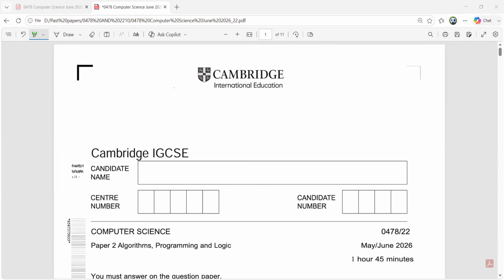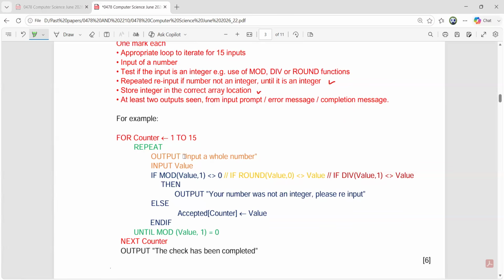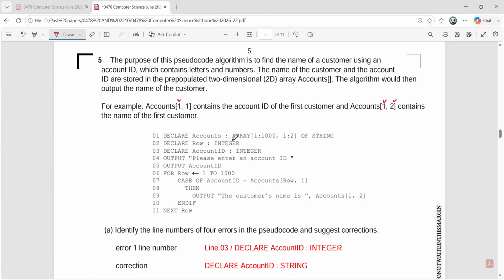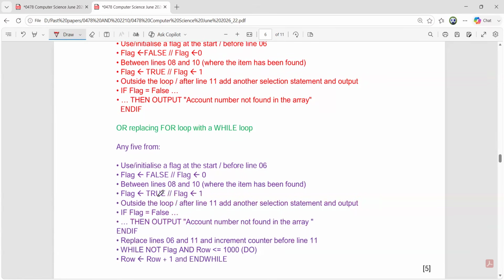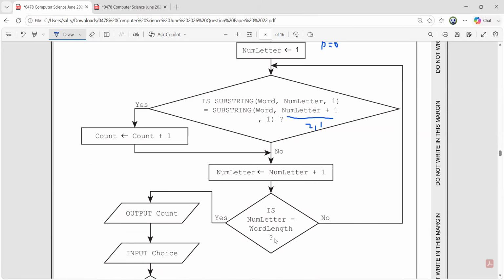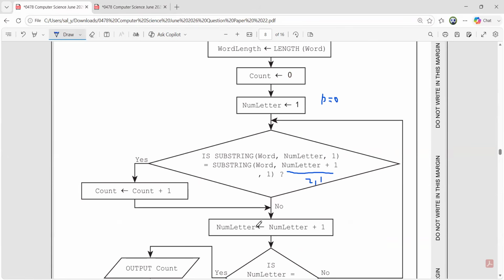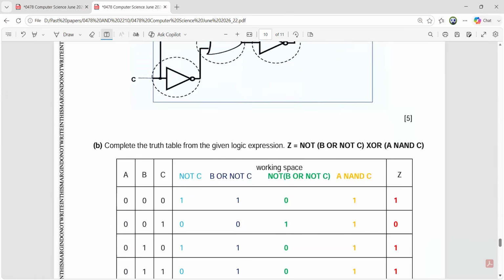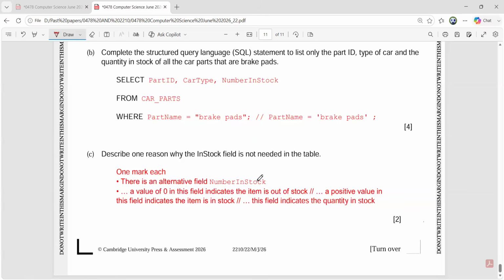IGCSE Computer Science 0478/0984 & O Level 2210 | May/June 2026/22 Paper 2 Solved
0:00 Introduction
0:23 1 MCQ (Iteration)
1:16 2 MCQ Data type
1:55 3 Validation, pseudocode (TYpe check)
10:26 4 Coding and testing
12:48 5 Debugging errors
21:48 6 Flowchart
37:55 7 File handling
39:15 8 Logic gates
43:05 9 Database

📚 IGCSE Computer Science 0478/22 – May/June 2026 | Paper 2 Solved & Explained

In this video, we solve and explain Cambridge IGCSE Computer Science 0478/22 Paper 2, focusing on Algorithms, Programming and Logic.

As your teacher, I explain the questions step by step and highlight the important marking points and exam techniques you need to score well.

📌 Topics Covered:

✅ Iteration in Pseudocode
• FOR...NEXT
• WHILE...DO
• REPEAT...UNTIL
• Difference between iteration and selection

✅ Data Types
• CHAR for a single character
• INTEGER, REAL and BOOLEAN

✅ Validation Checks
• Presence check
• Check digit
• Format check
• How to explain validation questions and give suitable examples

✅ Whole Number Validation
• Using MOD to check whole numbers
• Repeating input until valid data is entered
• Storing 15 valid numbers in an array
• Understanding marking points and avoiding unnecessary declarations

✅ Coding & Testing
• Purpose of coding
• Pseudocode, flowcharts and structure diagrams
• Comments, procedures and functions
• Normal, abnormal, boundary and extreme test data
• Debugging errors

✅ Linear Search
• Searching through an array
• Working with 2D arrays
• Understanding row and column positions

✅ Finding & Correcting Pseudocode Errors
• Choosing the correct data type
• INPUT vs OUTPUT
• IF statements
• Correct row references in arrays

✅ Flag in Linear Search
• Initialising a flag
• Setting the flag when an item is found
• Reporting when an item is not found

✅ Trace Tables & Dry Runs
• Following algorithms step by step
• Tracking variables
• Comparing adjacent characters
• Counting repeated adjacent letters
• Understanding the flowchart and trace table accurately

✅ Files
• Reasons for storing data in files
• Permanent storage, backup and data sharing
• Loading text from a file

✅ Logic Gates & Boolean Expressions
• AND, OR, NOT, NAND, NOR and XOR
• Completing logic circuits
• Breaking expressions into intermediate steps
• Completing truth tables accurately

✅ Databases
• Selecting suitable data types
• Text, Character, Integer, Real and Boolean
• Choosing data types based on how data is used
• Avoiding redundant data

✅ SQL
• SELECT
• FROM
• WHERE
• Selecting fields and applying conditions
• Importance of using exact field and table names

⭐ Read the number of marks before answering.
⭐ Identify the individual marking points.
⭐ Follow the exact wording of the question.
⭐ Don't waste time writing information that is not required.
⭐ For trace tables, focus on accuracy rather than speed.
⭐ For programming questions, make sure your logic matches every requirement.

This video is designed to help IGCSE Computer Science students understand how to approach Paper 2 questions and improve their exam technique.

💻 Paper 2 – Algorithms, Programming & Logic
📅 May/June 2026